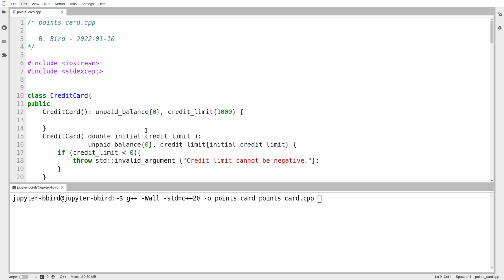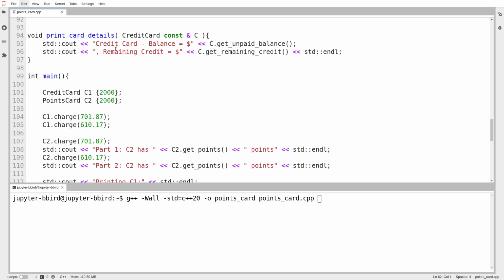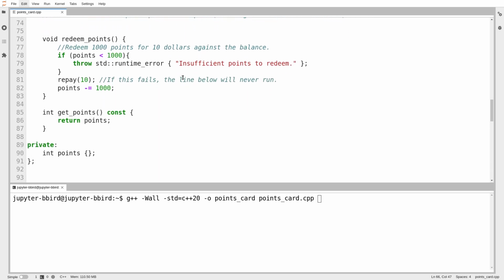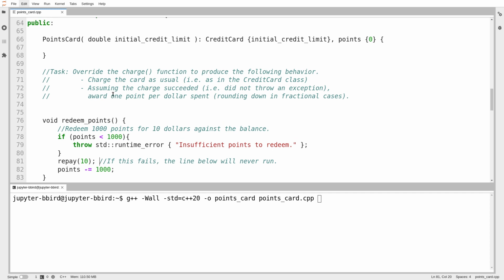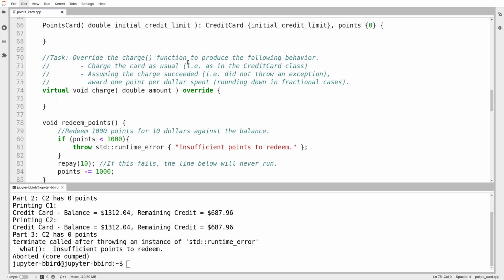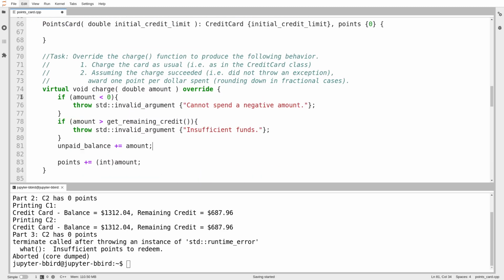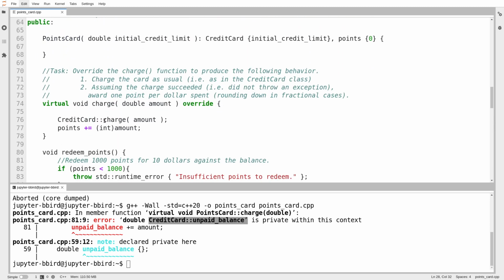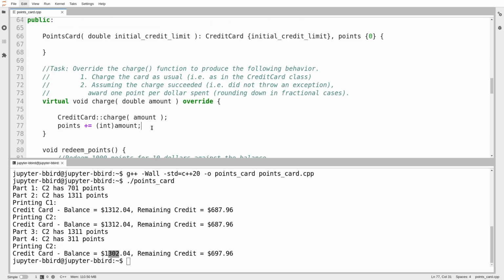C++ Programming (Spring 2022) - Lecture 8.09 - Base Class Behavior